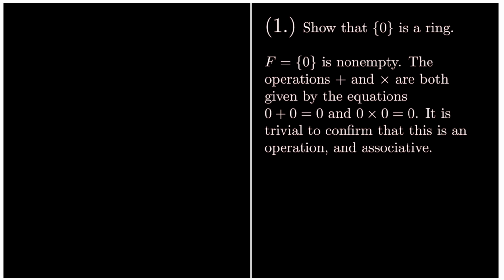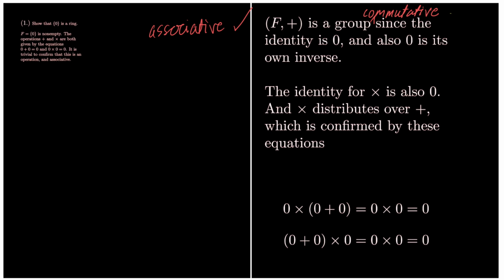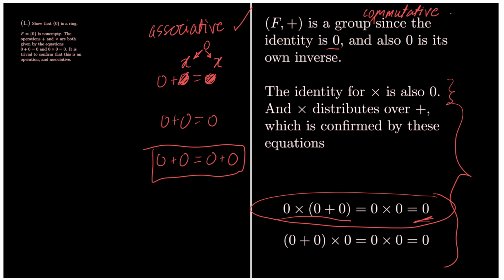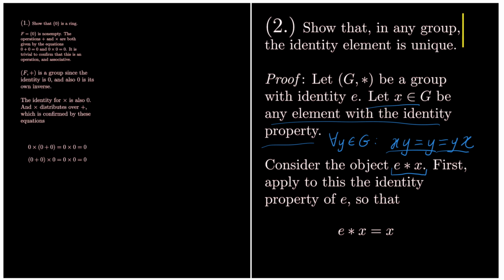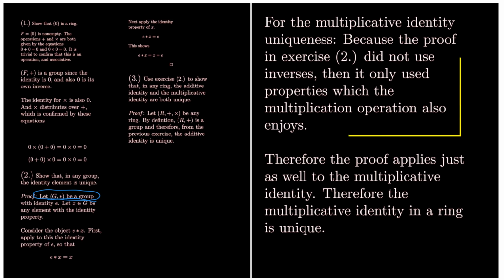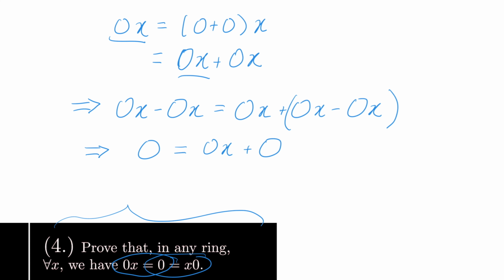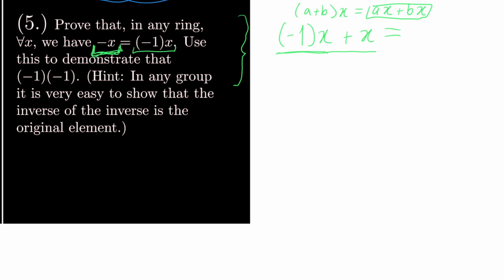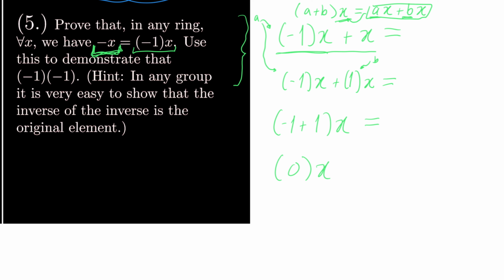A Course in Real Analysis - 0002 Solutions - Rings and Fields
Solutions to rings and fields exercise problems.